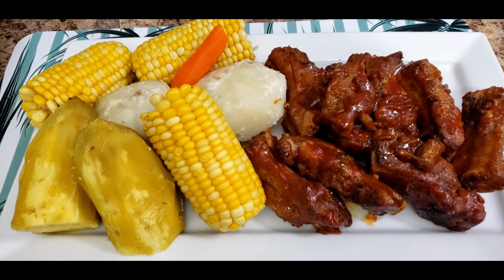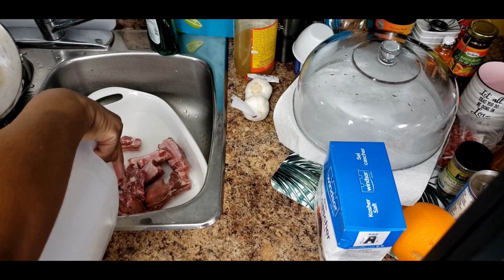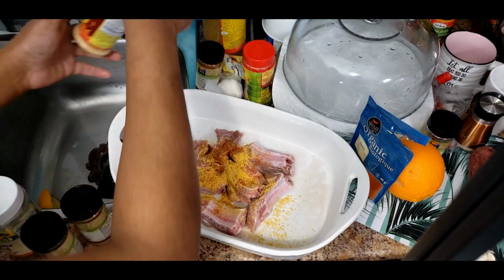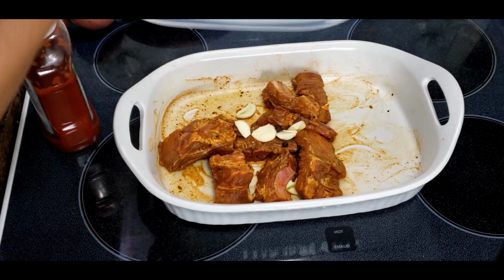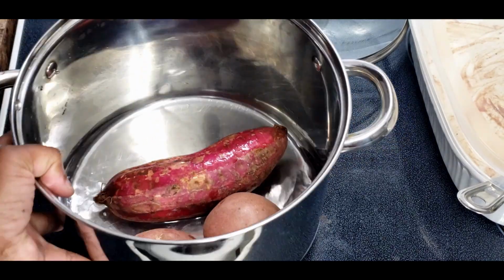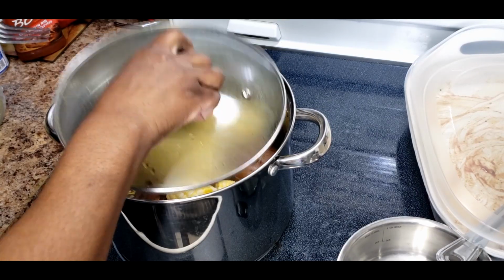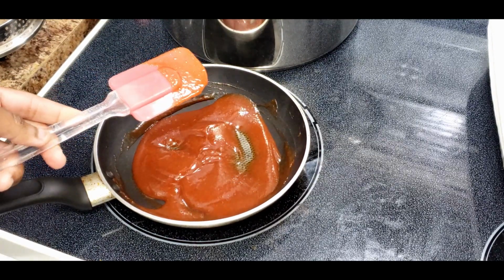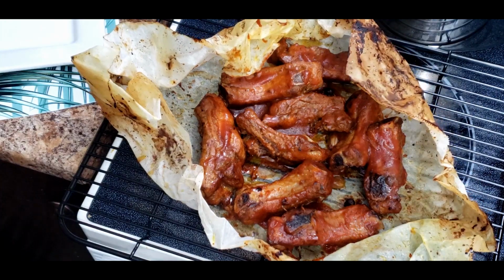HOW TO MAKE BBQ PORK BACK RIBS IN THE OVEN | MOIST AND TENDER BABY BACK RIBS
My Videos are about Variety of Foods from different Countries and Cultures. Nutritional Facts on Foods. I will also Share Grocery Hauls and Some Outdoor Trips I make.
Equipment Used: Samsung S9 Phone
Edit: Davinci Resolve 17 (Free Version)
Lighting: Softbox